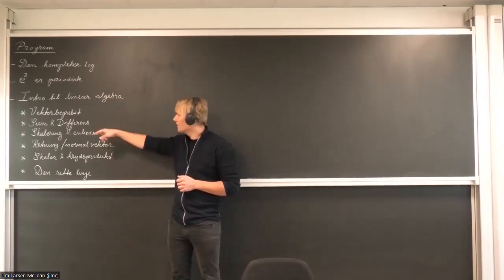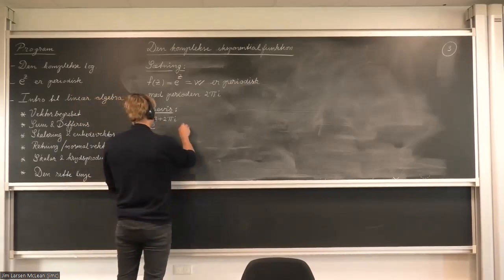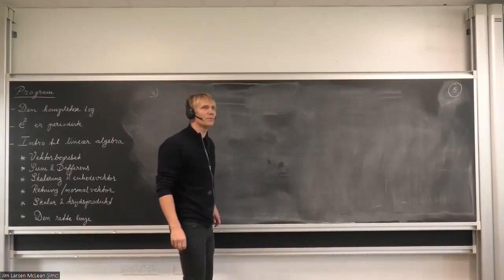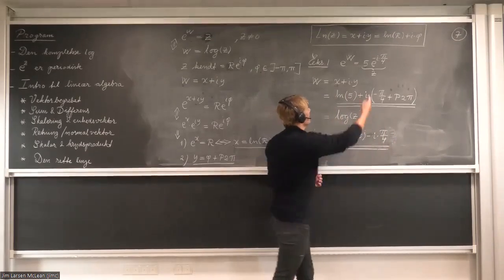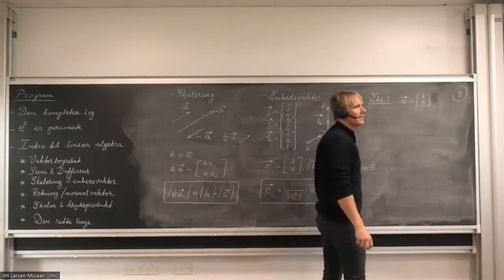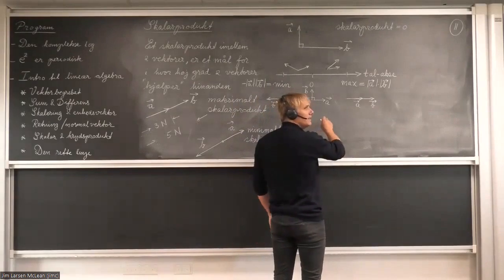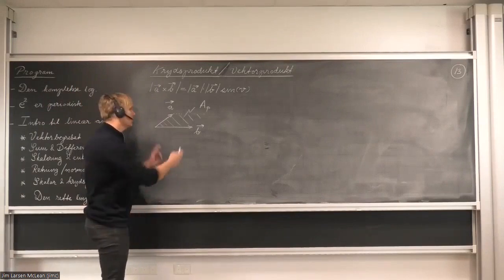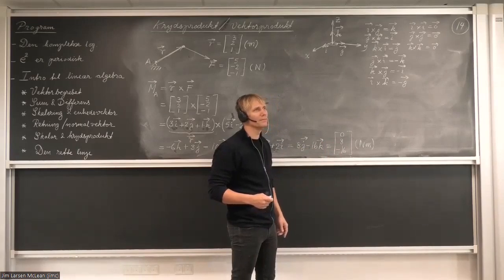Mathematics 1 Absalon Lecture 9 English dub